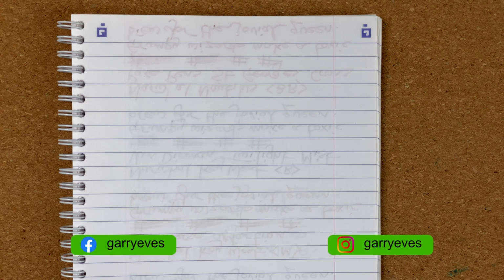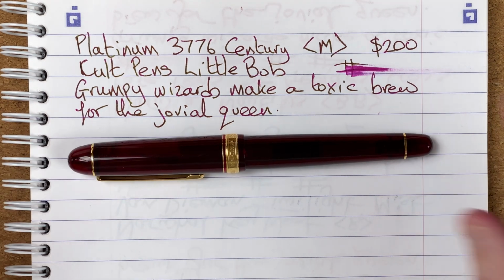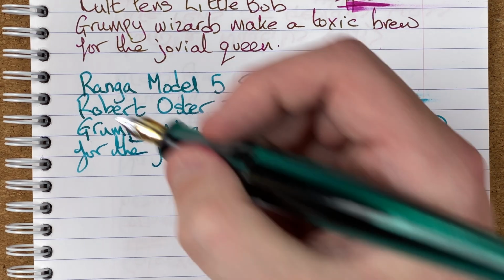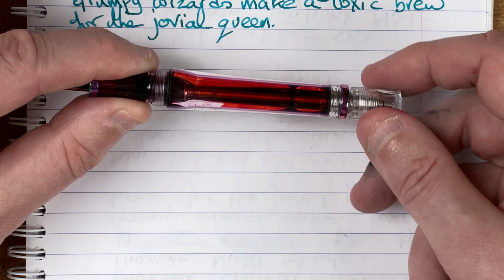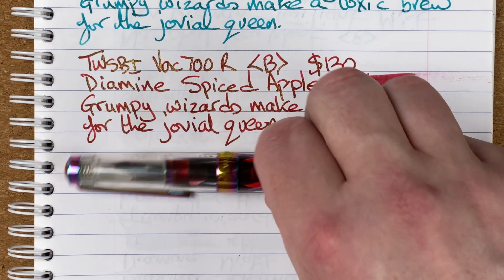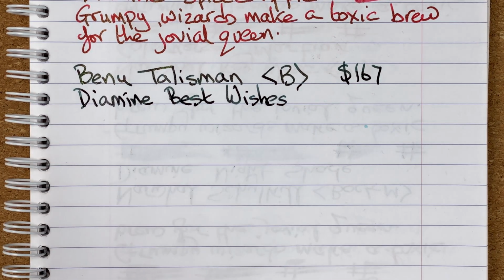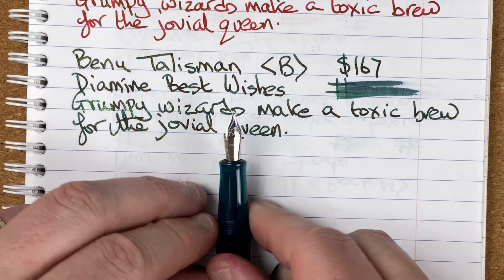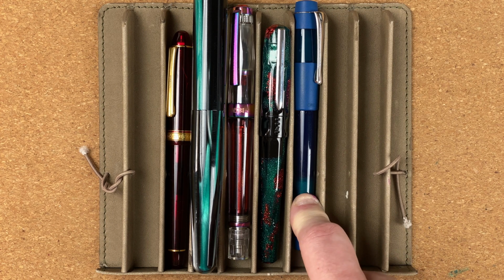My Top 5 Fountain Pens Between $100 and $200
The latest Fountain Pen video is now available for your viewing pleasure.

In this video I am picking my top 5 fountain pens between $100 and $200 AUD.

I briefly discuss each pen, do a writing sample, and then give my final thoughts on each.

00:00 Introduction
00:54 Platinum 3776 Century with Cult Pens Little Bob
04:16 Ranga Model 5 with Robert Oster Tranquility
08:14 TWSBI Vac700R with Diamine Spiced Apple
13:26 Benu Talisman with Diamine Best Wishes
18:36 Opus 88 Koloro with Diamine Sargasso Sea